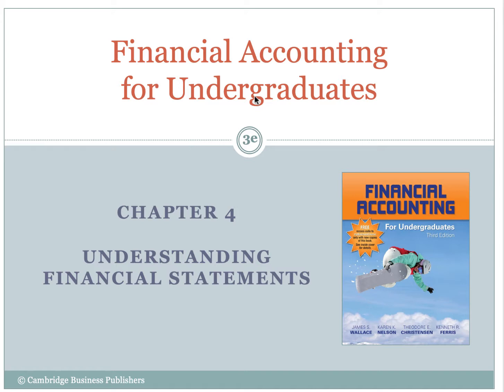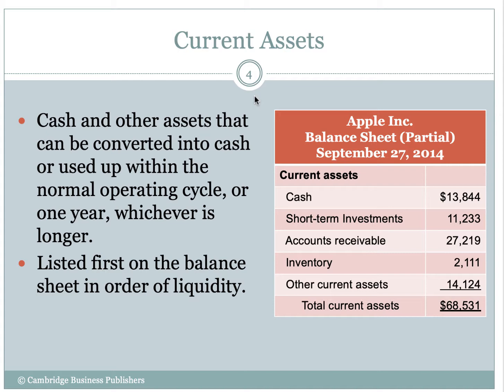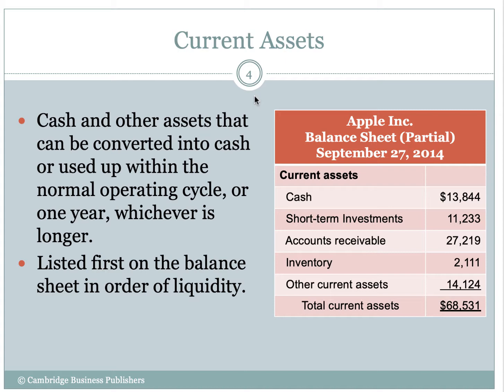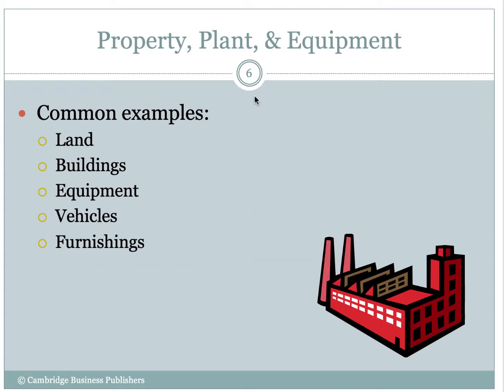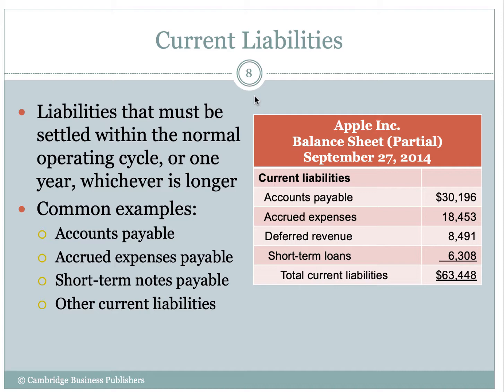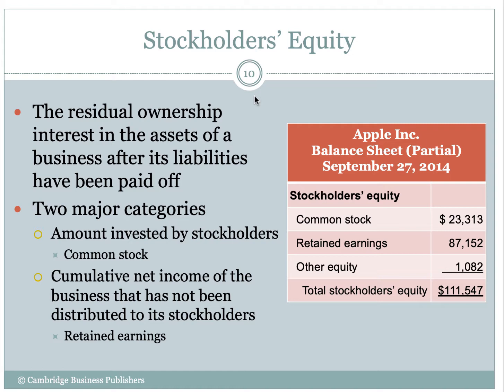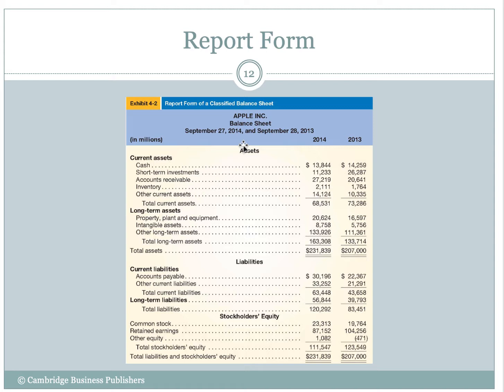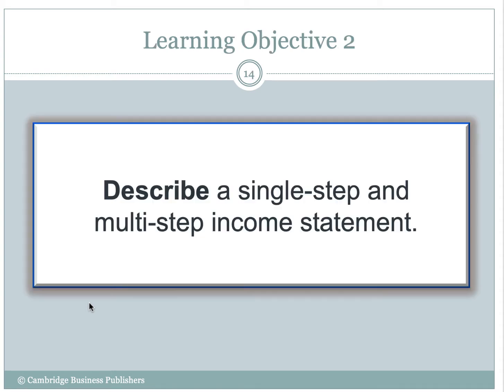Classified Balance sheet